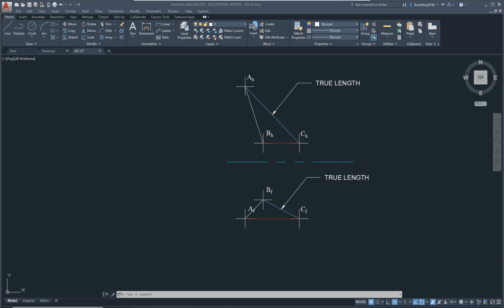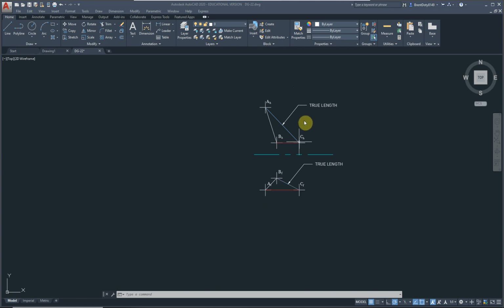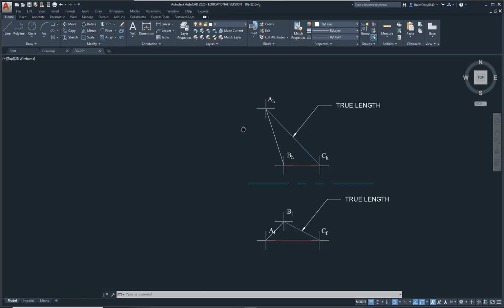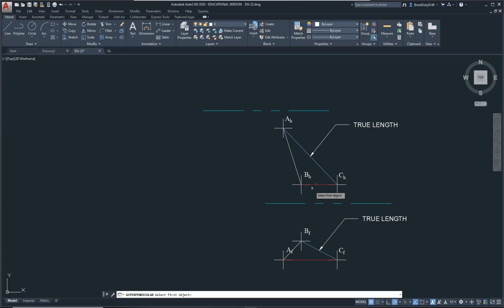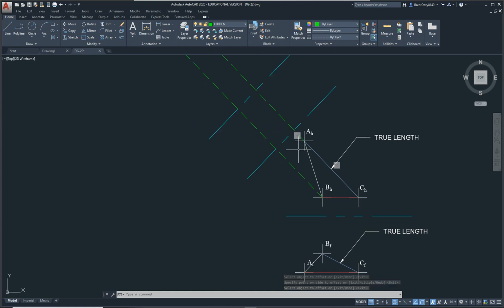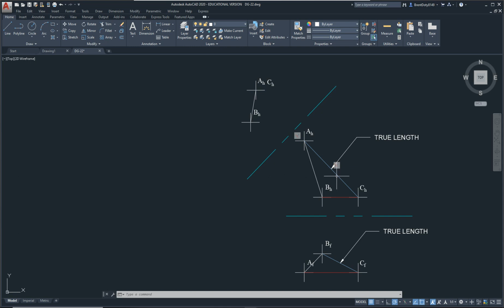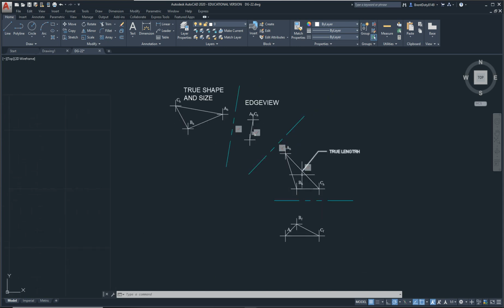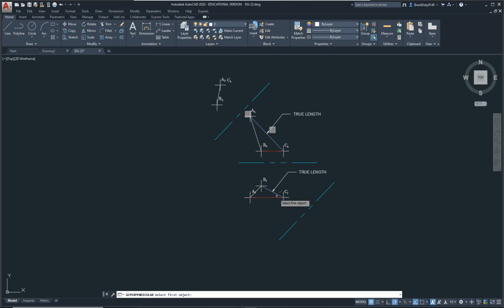Edgeview of a plane plus True Shape and Size of a plane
This is a descriptive geometry video covering how to find the edge view of a plane.  I added the next step of finding the true shape and size of the plane to make it a two in one video.  This covers DG-22 in the Descriptive Geometry I portion of class.